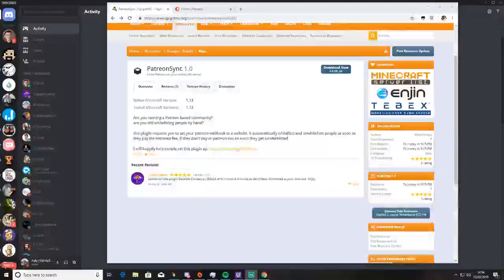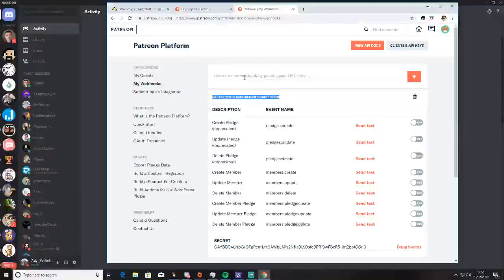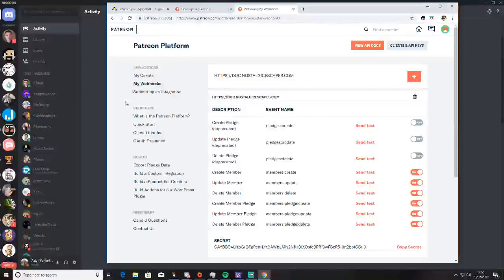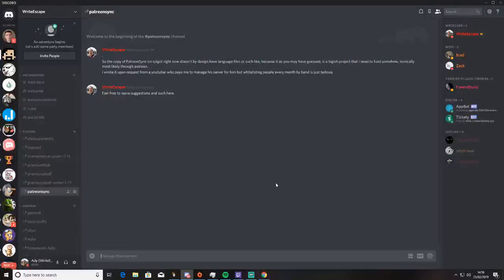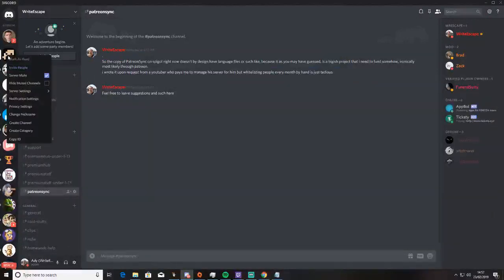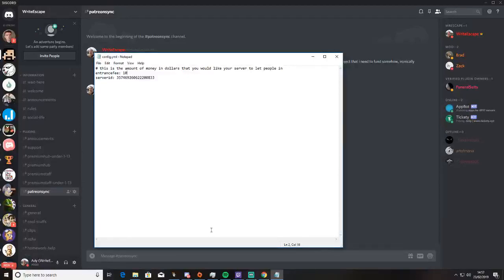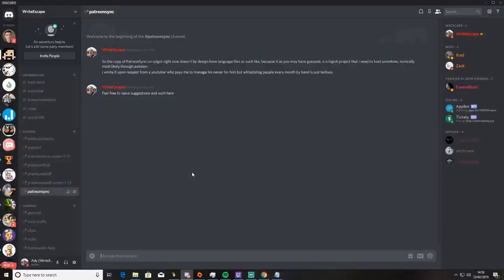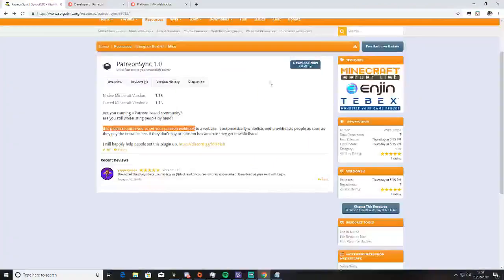PatreonSync Setup guide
Hey it's WriteEscape, the developer behind